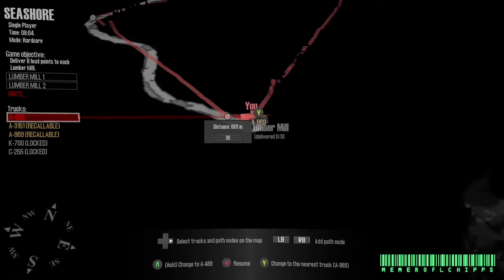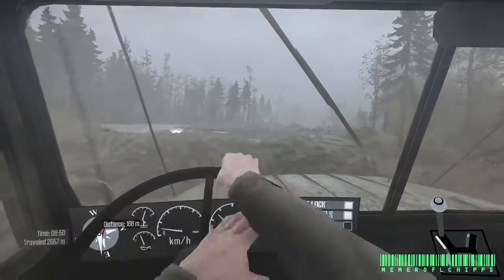WHO WON??? - ep3 - Mudrunner • MEMEroflCHIPPS •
Today is the last video of my Tough Truck Challenge between the base game scout vehicles

Make sure to check me out on Twitter for updates and new videos!

Spintires: MudRunner is an off-roading simulation video game developed by Saber Interactive and published by Focus Home Interactive. It was released on October 31, 2017 for Microsoft Windows, PlayStation 4, and Xbox One and is an upgraded continuation of the 2014 Windows-only Spintires. Similar to Spintires, MudRunner has the player control off-road vehicles as they traverse between locations to complete objectives.